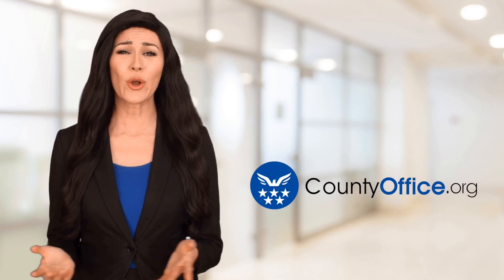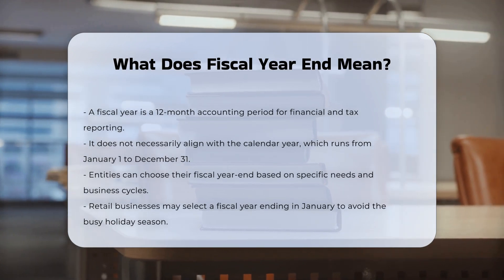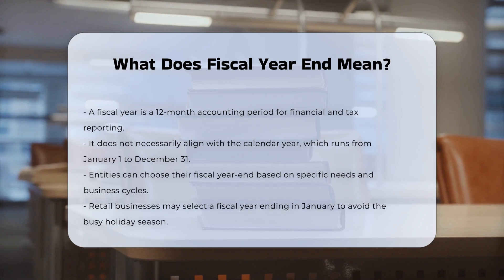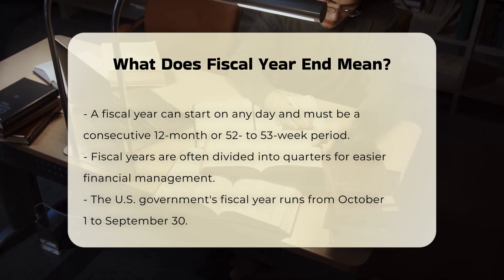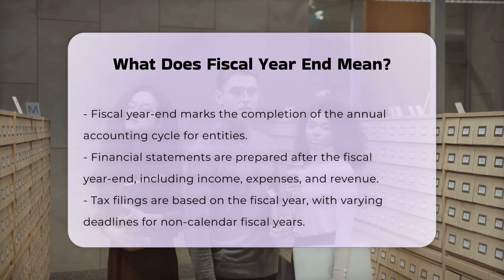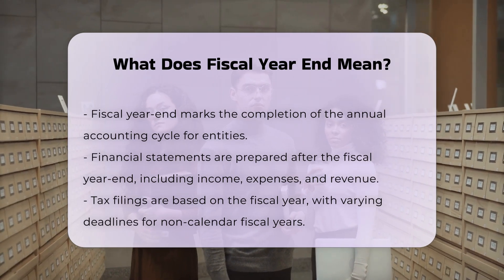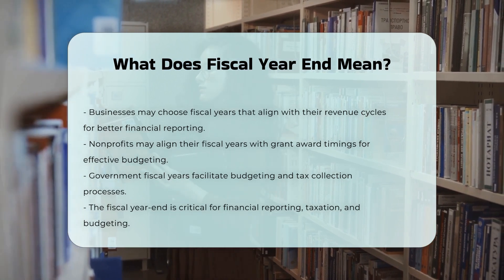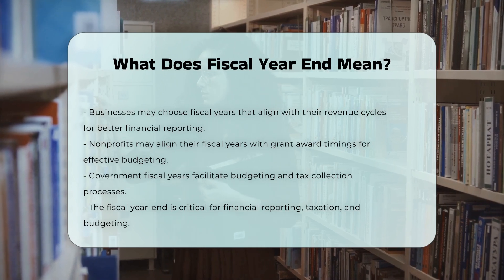What Does Fiscal Year End Mean? - CountyOffice.org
What Does Fiscal Year End Mean? Have you ever considered the importance of a fiscal year-end and its impact on financial reporting and taxation? In this informative video, we will delve into the concept of a fiscal year and its significance for various entities, including businesses, governments, and nonprofit organizations. We will explore how entities can choose their fiscal year-end based on their operational needs, allowing for more accurate financial statements and budgeting processes. Additionally, we will discuss the structure of a fiscal year, including its division into quarters and its alignment with revenue cycles.

Understanding the fiscal year is essential for those involved in financial management, as it marks the completion of the annual accounting cycle. It is also a critical period for tax filings and budget preparations. We will highlight examples of fiscal years, including the U.S. government's fiscal year, and how seasonal considerations influence the choices businesses make regarding their fiscal year-end.

Whether you are a business owner, a finance professional, or simply interested in understanding how fiscal years operate, this video is tailored for you.